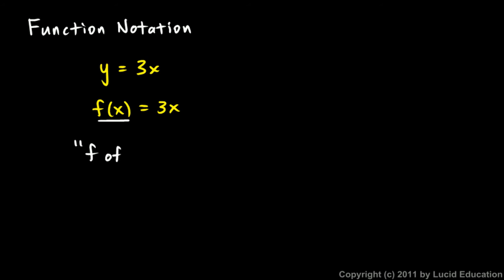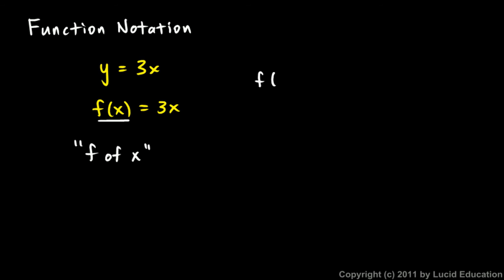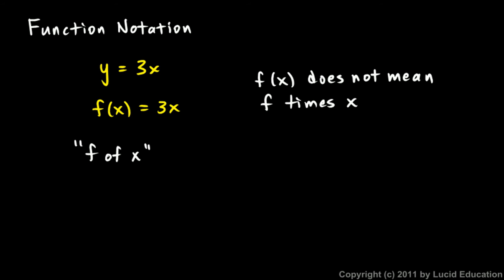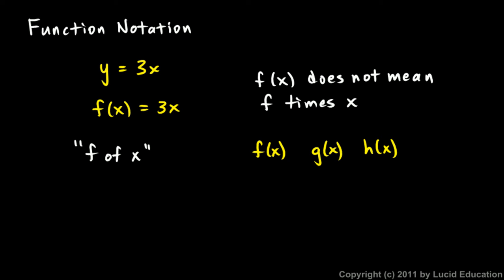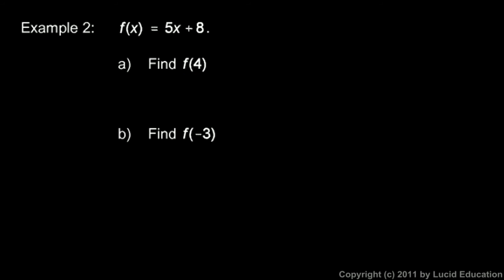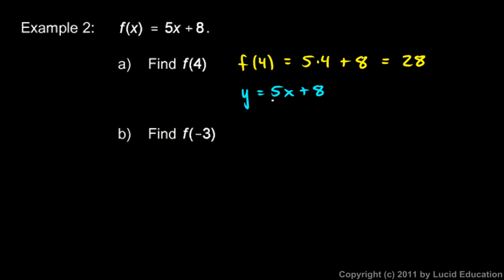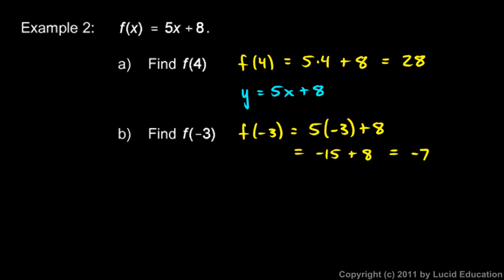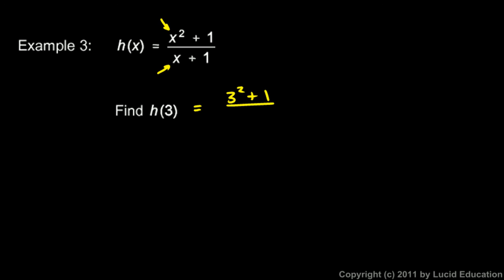Algebra 2 2.01d - Function Notation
Function notation, a simple but often confusing topic for Algebra students.  The notation f(x), what it means, how it is used, and some simple examples of evaluating functions.  From the Algebra 2 course by Derek Owens.  More information about this course and others can be found